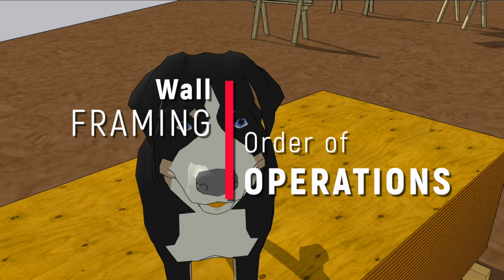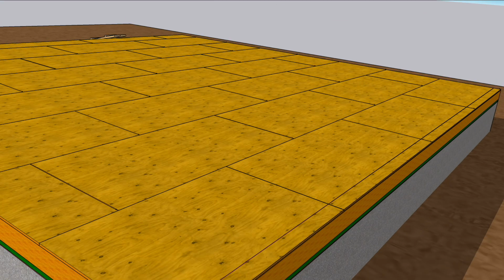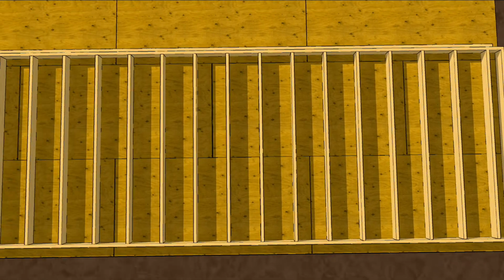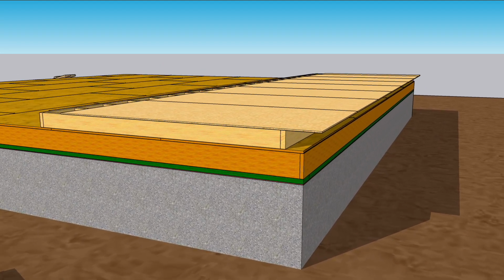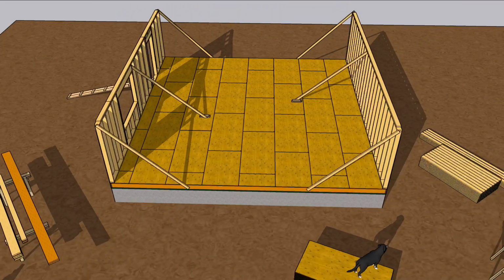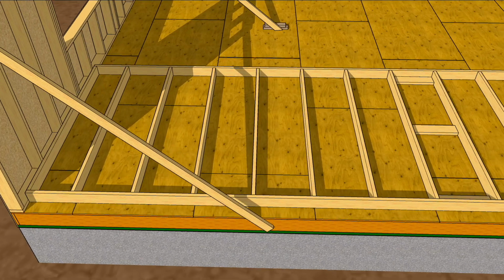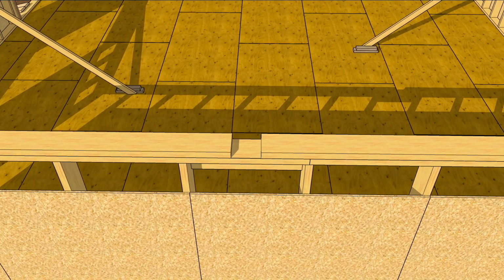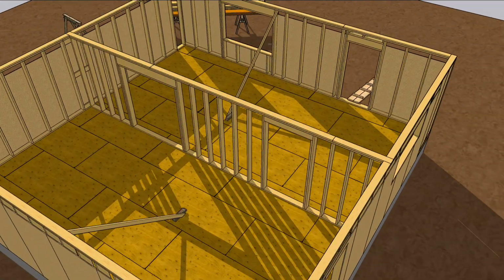Wall Framing Sequence and Sheathing Patterns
In other animations, we showed how to frame and sheathe a simple floor like this. In this animation, we’re going to dig into this pile of studs to frame some walls.

Walls are framed flat on the deck and then stood. But before we begin framing the wall, we want to define its placement.

That is done with a chalk line, snapping a line 5-½ inches in from the outer edge of the floor framing.

With the line on the deck, we can spread out the plates and studs and assemble the wall.

Basic wall layout and assembly were covered in another animation, so we’re going to move on to sheathing and standing the walls.

Notice that this first wall runs the entire width of the foundation.

The cap plate will be held back a wee bit more than the plath width, so about 5-⅝ for a 2x6 wall. It is held back at each end so that the plates can interlock.

Sheathing can be installed vertically or horizontally; we are installing them vertically on this job.

Sheets should break in the middle of studs if the layout is correct and the studs are not bowed.

You could run the sheets from the bottom plate up to the top plate, but that wouldn’t tie the wall and floor assemblies together. Instead, hand the sheathing down past the bottom of the wall enough to span the rim joist and mud sill.

This joint will be sealed later with a high-quality sealant.

Temporary braces hold the wall plumb and relatively straight.

The next wall is the one at the opposite end. Again, snap a line, frame the wall, cover it with wall sheathing, and stand that wall.

The last couple of walls go between the first two. So, the stud layout is pulled from the outside of the floor frame, not the end of the plate. You can see that the second stud lines up with the four-foot line of the subfloor. The first stud is centered two feet from the outside edge of the floor framing.

The wall is tight between the first two. There is an interior bearing wall running the length of this little house, so ladder backing is added between the studs.

In order to sheathe and stand the wall, it may be necessary to pop those end braces off.

You can’t add the end pieces of sheathing because that sheathing needs to span the corner, but you can fill in the middle section.

Stand that wall, and run the cap plates to lock the corners together.

We need to leave a pocket for the intersecting wall here, again, a little wider than the plate in case you need some wiggle room when plumbing it.

Now we’re ready to build that last wall.

This one with a couple of windows.

Again, we pop off the braces, sheathe the middle of the wall, and stand it like magic.

Tie the corners together with the cap plate and leave the other pocket for that central bearing wall— which goes right there.

When installing cap plates, make sure to keep ant splices at least four feet apart.

And make sure that point loads are transferred. You were supposed to have tripled this floor joist to account for the point load when you were framing the floor. It is WAY easier to do before the subfloor is glued and screwed down.

OK, now you can fill in the corners to tighten up the structure.

Don’t pop those center braces just yet. You’ll need to run a string line down the length of the wall and add more braces if needed to push or pull the top of the wall to the line. The wall will be secured in a straight line by the roof frame